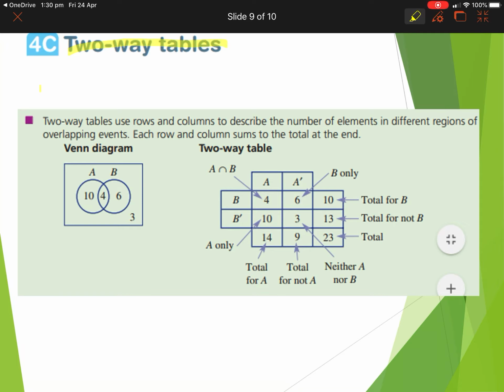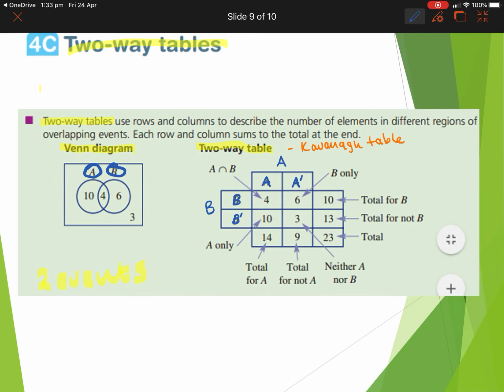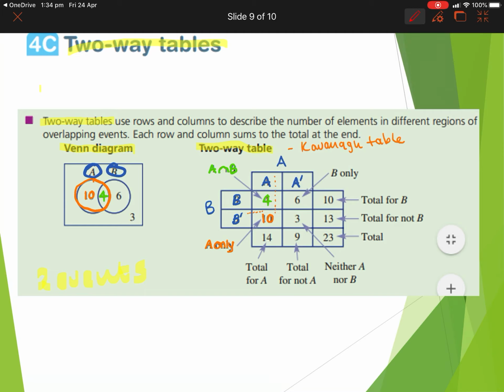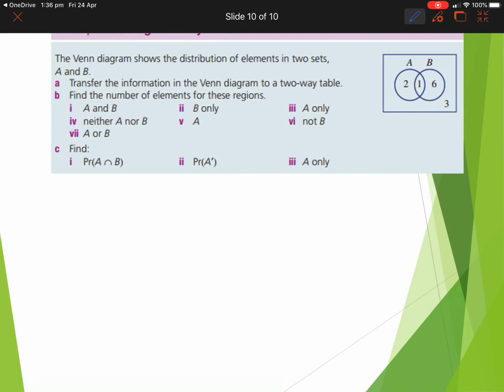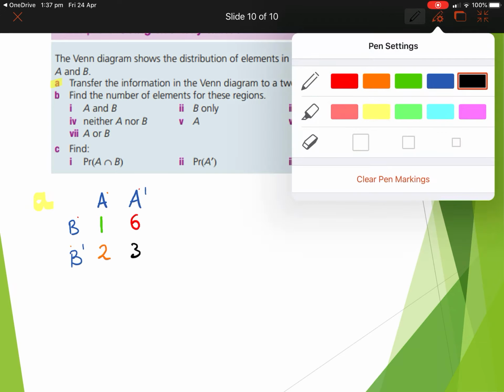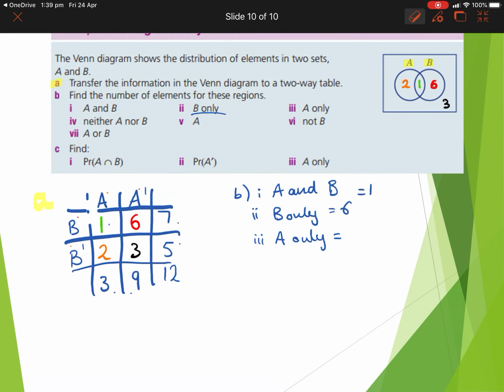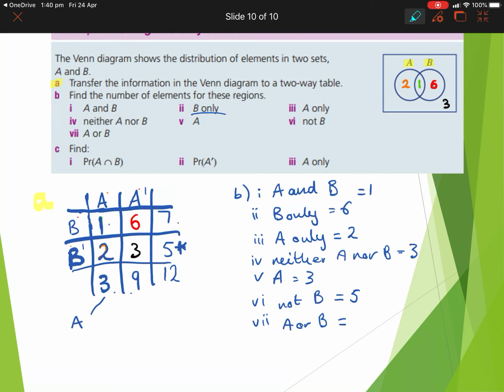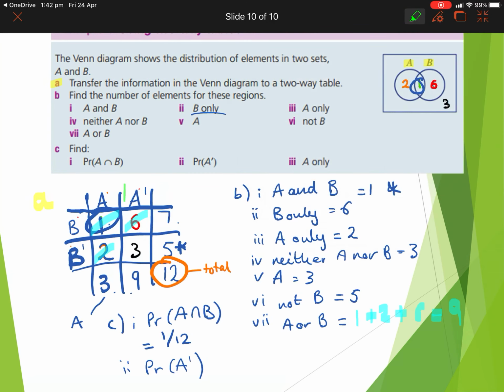4C - Two way tables